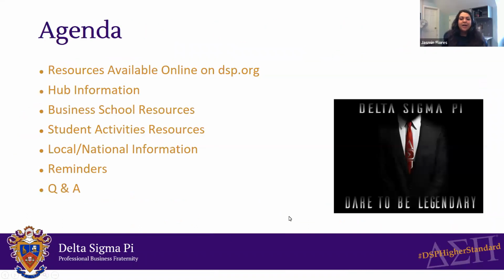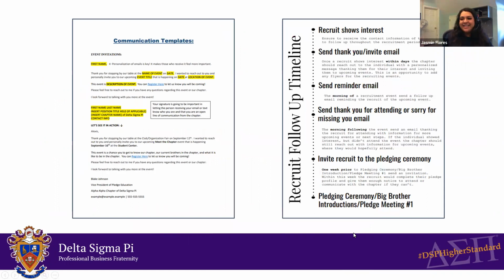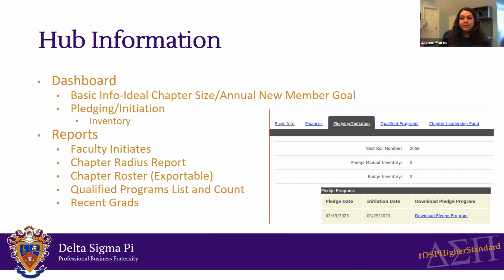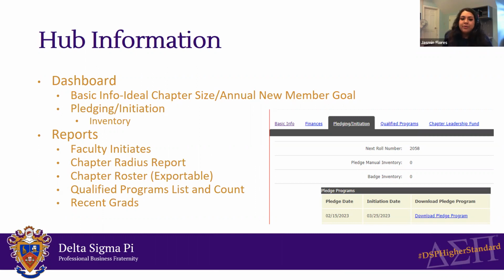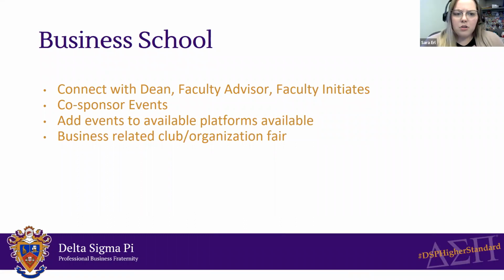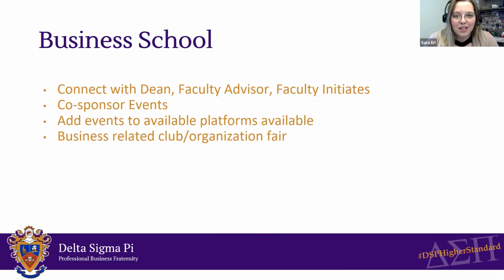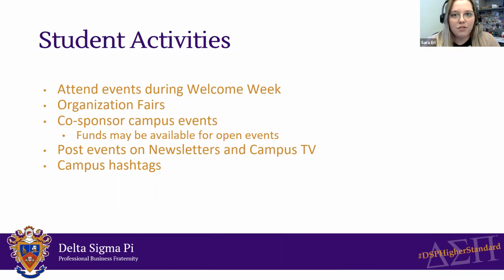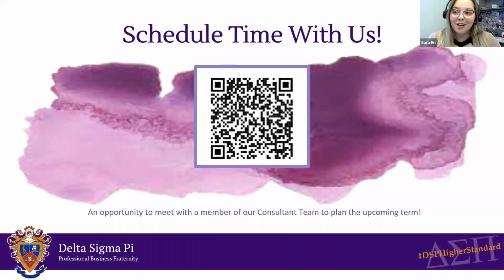Utilizing Your Recruitment Toolkit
In this webinar, our Central Office Chapter Services Team want to help you uncover hidden recruitment tools you may not have even realized are available.